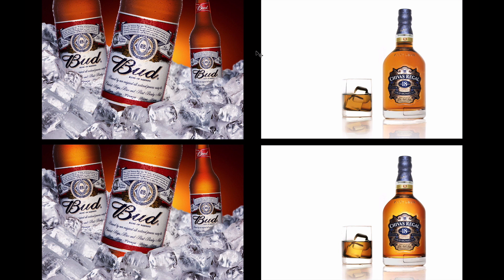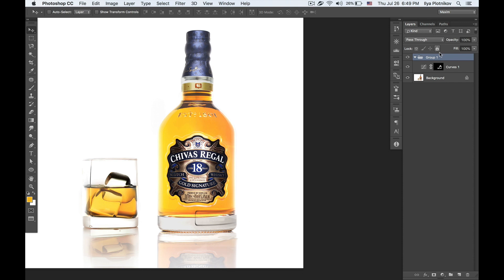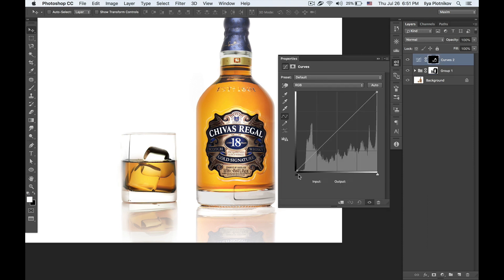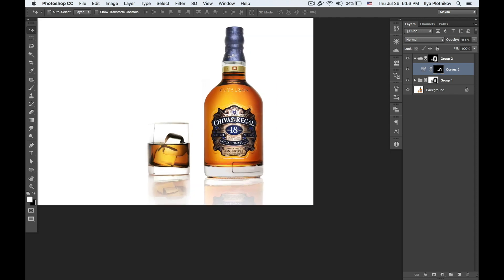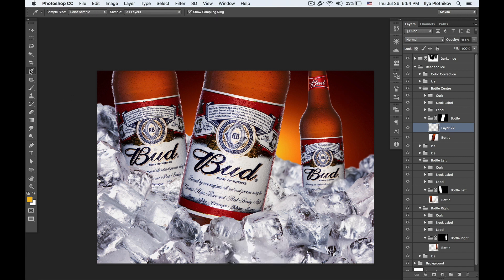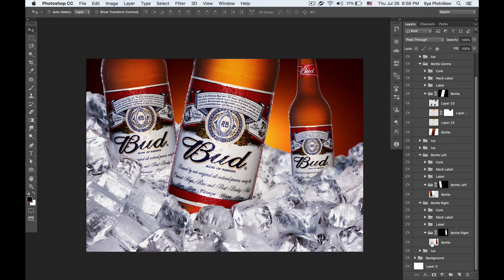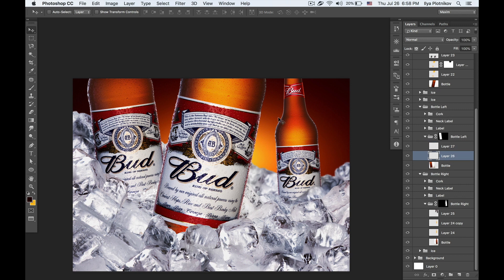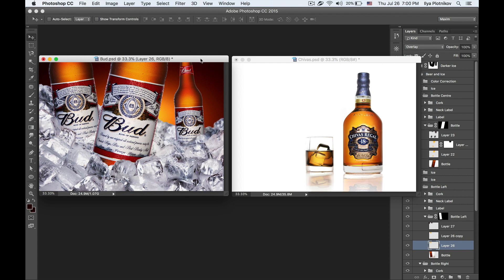Significant Bottle Image Improving – Photoshop Tutorial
We're sharing our two most common and easy ways to improve a beverage bottle of any kind. Whisky, wine, beer, tequila, sparkling water, you name it.